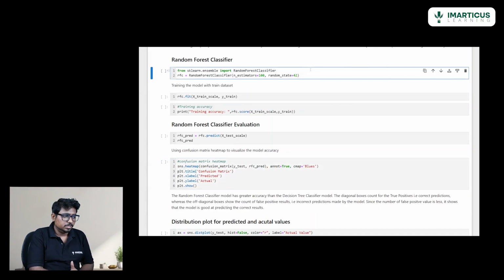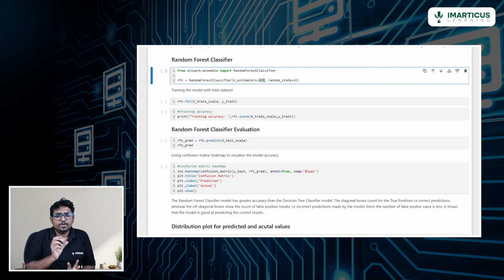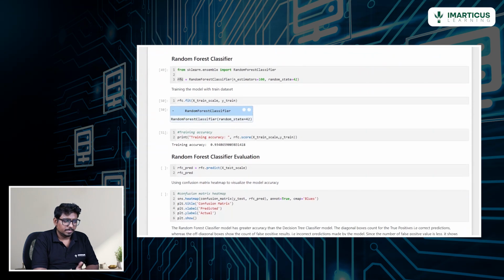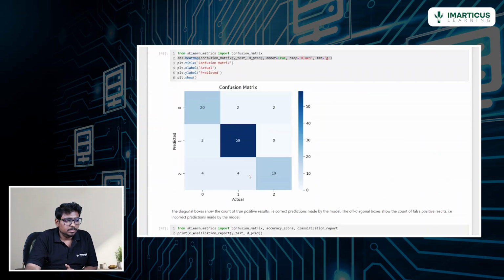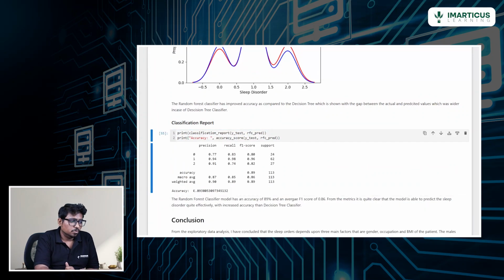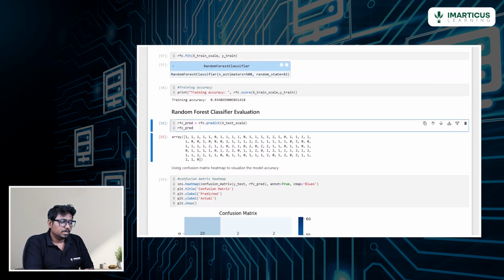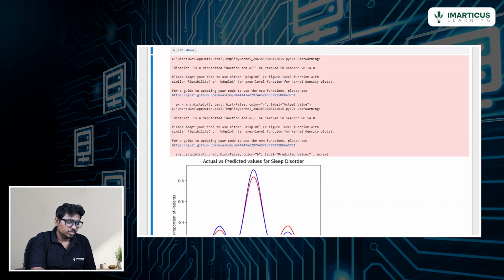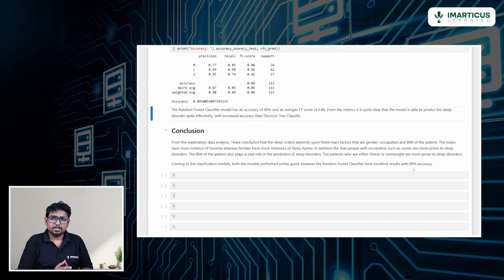Random Forest Cloud Deployment for Beginners | Module 03 | Part-05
Deploying ML on Cloud often means boosting your model’s performance without overfitting—and Random Forest is one of the most powerful algorithms to do just that.

In this Masterclass, learn how to implement a Random Forest classifier to improve prediction accuracy for your sleep disorder detection project. We’ll walk you through the logic, implementation, and evaluation of this ensemble method—step by step.

Timestamp ⏱️

00:00 -  Introduction to Decision Tree and Random Forest
01:22 -  Boosting Accuracy with Random Forest
04:20 -  Random Forest Delivers More Accurate Predictions
05:48 -  Evaluating Model Performance: Accuracy and F1 Score
07:18 -  Why More Trees Don’t Always Mean Better Results
08:45 -  Striking the Right Balance: Optimal Tree Count
10:13 -  Final Take: Random Forest Outperforms + Next Steps for Deployment

📌 What You’ll Learn:

1️⃣ Understanding Random Forest

📌 Learn the concept of bagging, decision trees, and why Random Forest works better in most cases.

2️⃣ Model Building in Python

📌 Follow a step-by-step demo on how to train a Random Forest classifier using Scikit-learn.

3️⃣ Performance Tuning

📌 Understand hyperparameters like n_estimators, max_depth, and how they impact model performance.

4️⃣ Evaluation Metrics

📌 Compare Random Forest vs Decision Tree with accuracy, confusion matrix, and F1-score.

 Go Beyond Spreadsheets – Explore the Cloud Frontier of Data Analytics!

📚 Books to Read on ML & Algorithms:

📘 Hands-On Machine Learning with Scikit-Learn – Aurélien Géron

 📘 Introduction to Machine Learning with Python – Andreas C. Müller

 📘 Machine Learning Yearning – Andrew Ng

🎬 Must-Watch Tech Documentaries:

 🎥 AlphaGo

 🎥 Coded Bias

❇️ Key Highlights

12 Years Legacy | 1M+ Learners Impacted | #1 Education Provider in Finance | 8+ Years Legacy in Data Analytics | 85% Placement Record | 54% Average Salary Hike | 24 LPA Highest Salary

🏆 Awards & Accolades